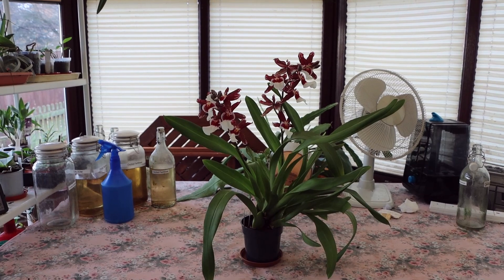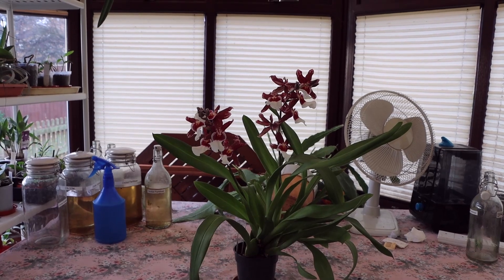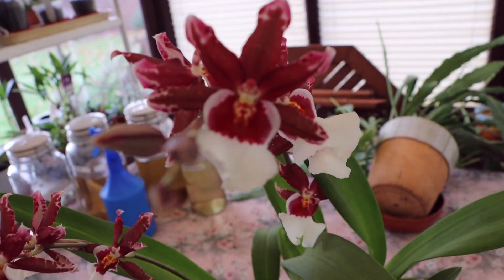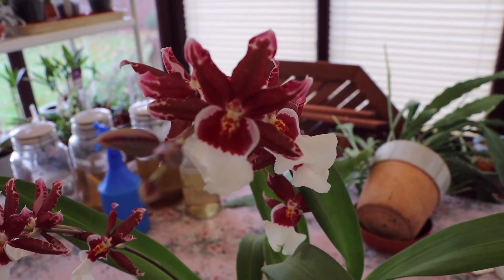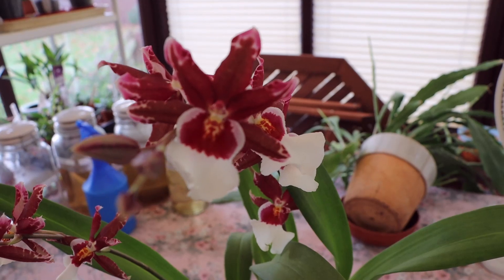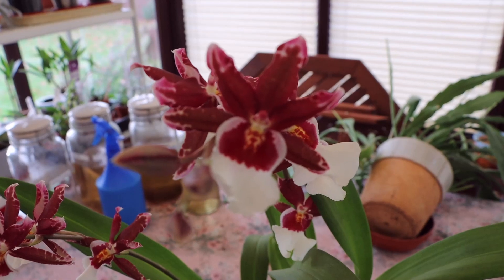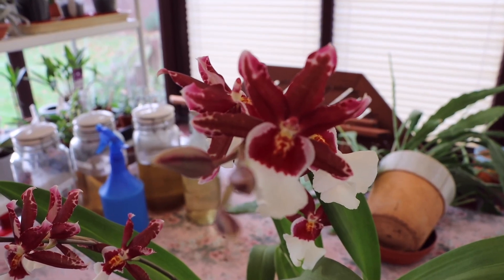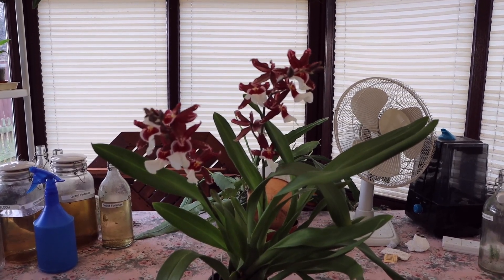GVBFOS2020 Miltonidium Bartley Schwarz Highland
Here's my entry for the 2020 virtual orchid show. It's very easy to grow, has a beautiful flower and comes complete with a pleasant scent. What more could we want from an orchid?